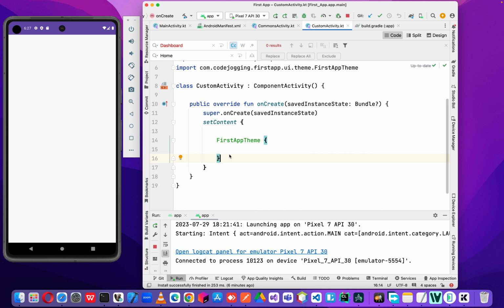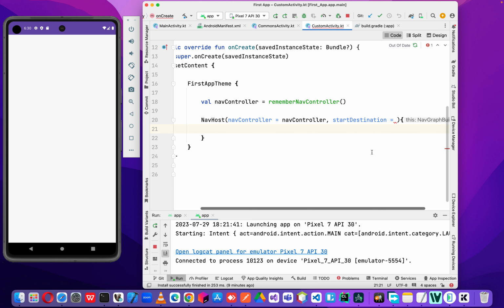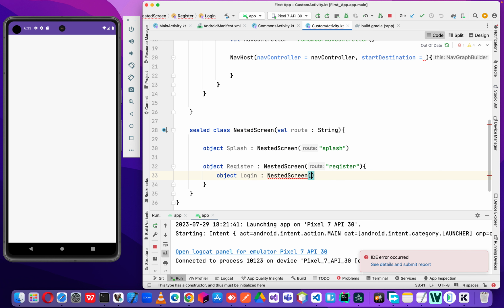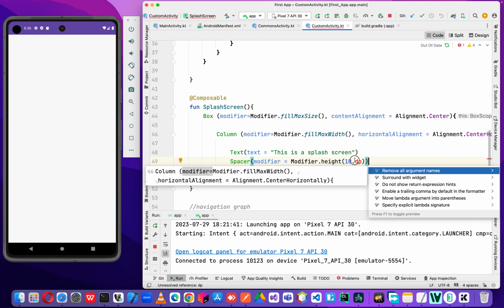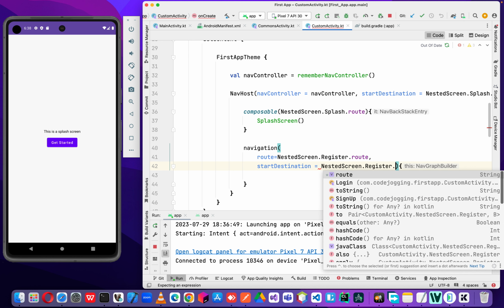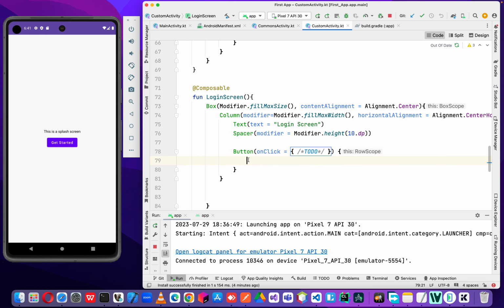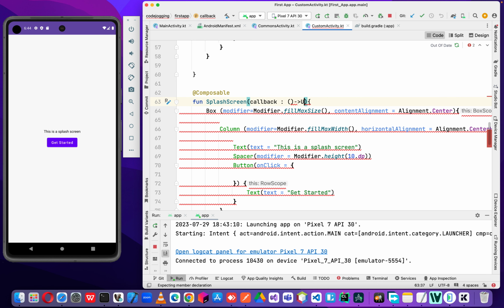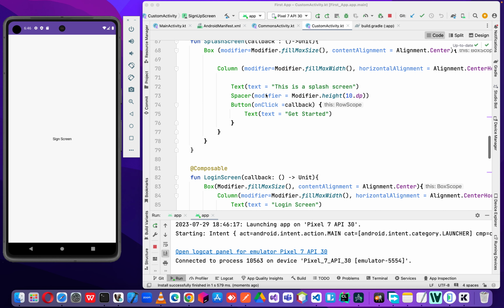Kotlin With Jetpack Compose Ui And Material 3: Nested Navigations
In this video, I'll teach you how to use nested navigations in Jetpack Compose UI.